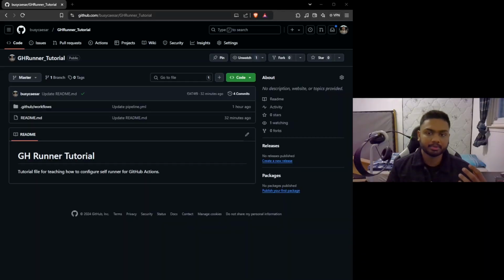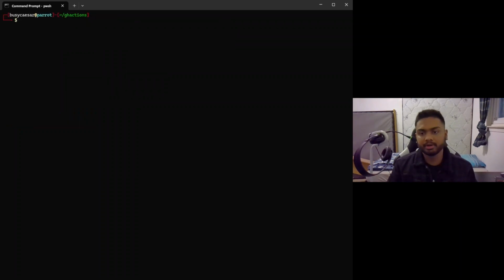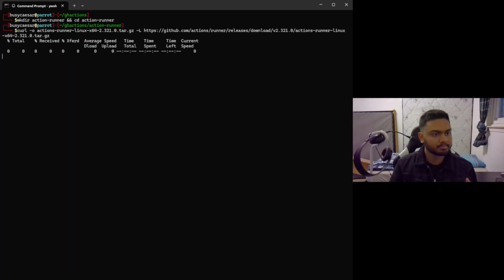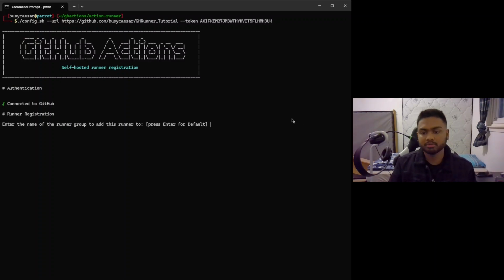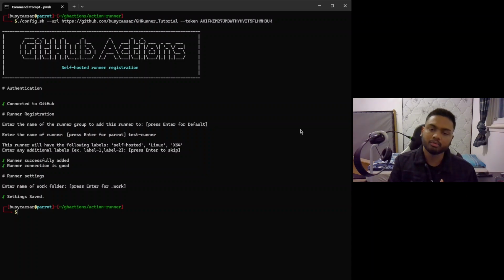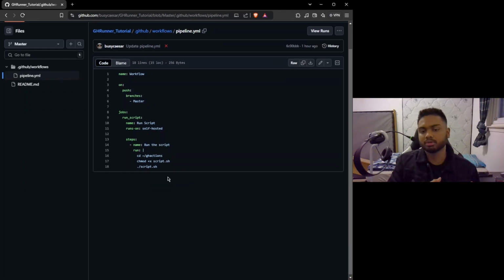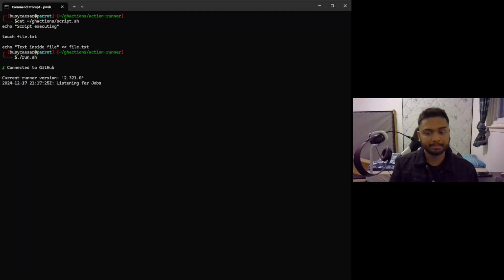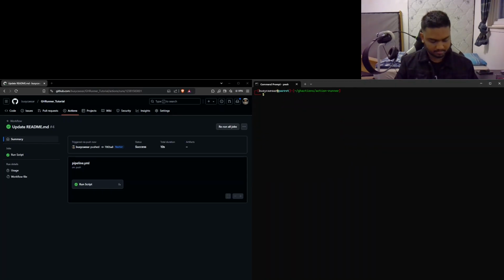How to run @GitHub Actions locally? || Tutorial